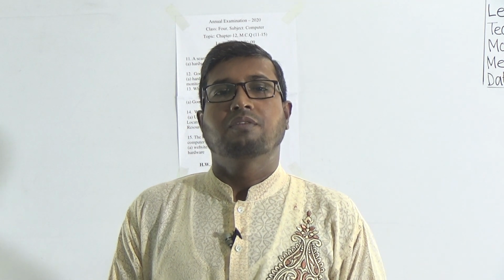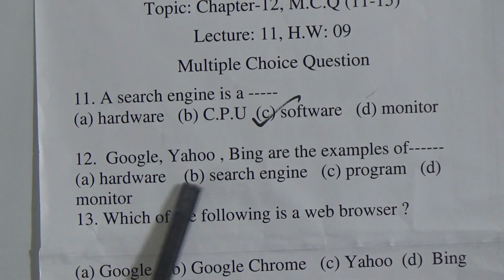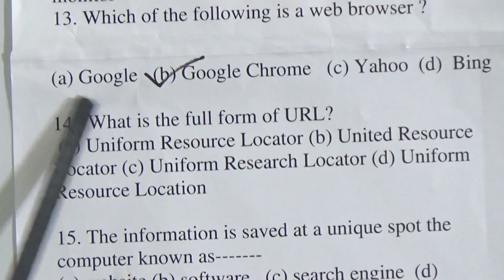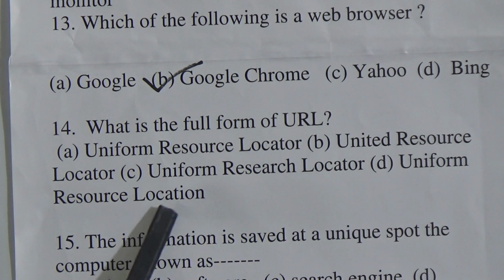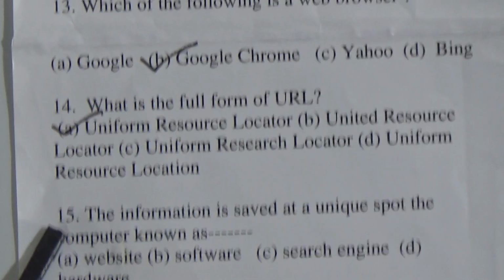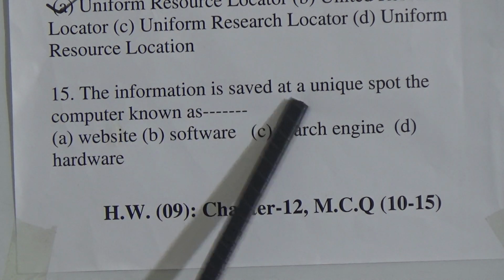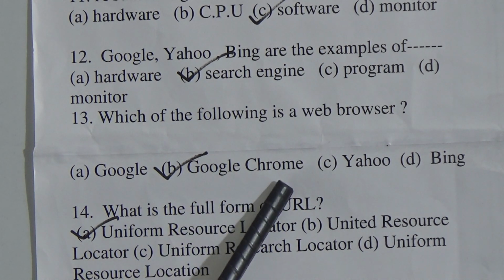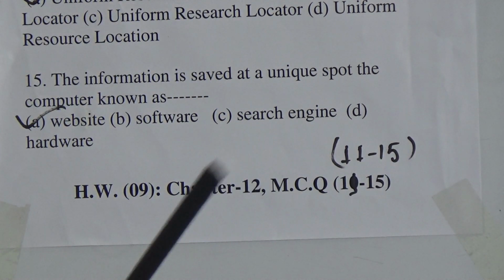Class: Four, Subject: Computer (Lecture: 11, H.W: 09), Topic: Ch- 12, M.C.Q (11-15)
Annual Term
Class: Four
Subject: Computer (Lecture: 11, H.W: 09)
Topic: Ch- 12, M.C.Q (11-15)